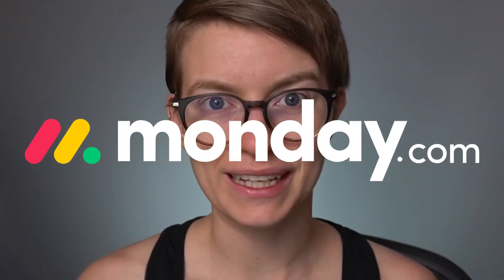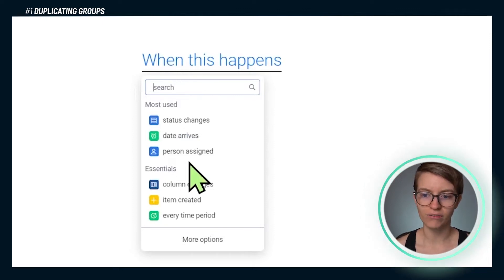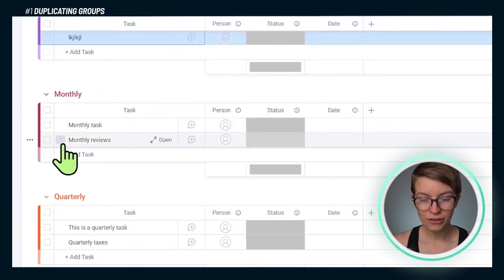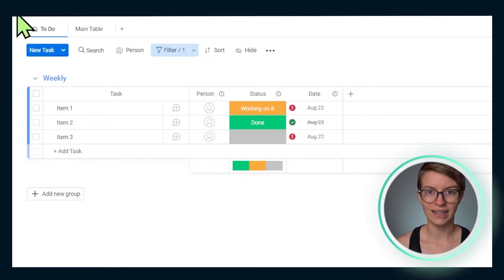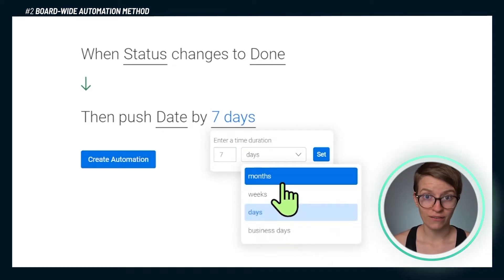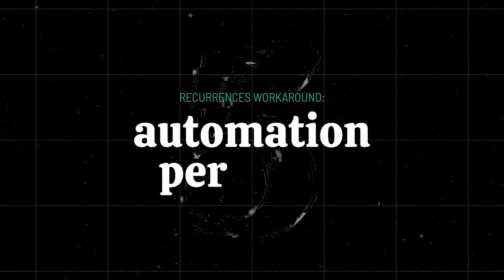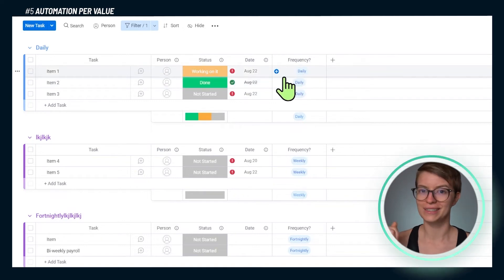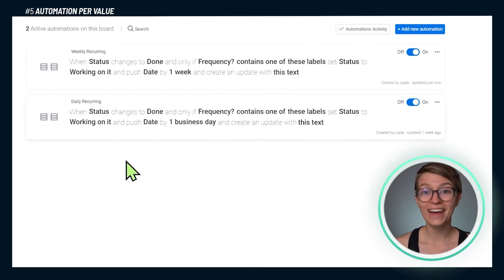#1 Way to Create Recurring Tasks in Monday.com (Beginner Tutorial)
Searching for the best way to create recurring tasks in Monday.com? This beginner tutorial walkthrough shows you just that!

In this video, we're breaking down six paths that allow users to have recurring tasks in Monday.com. Each approach has pros and cons, with some being easier than others. It's all a matter of preference and which solution works best for your use case.

Here's what we'll cover:
00:00 How to create Recurring Tasks in Monday.com
00:44 You cannot create Recurring Tasks in Monday.com?!
01:12 6 Workarounds for Creating Repeating Tasks in Monday.com
01:36 #1: Duplicating Groups
04:58 #2: Board-Wide Automation
08:48 #3: Automation to Create a (New) Task
10:05 #4: Notification Method
12:55 #5: Automation per Value
15:54 Bonus Tip: Leave an Audit Trail on Your Automation!
17:46 #6: The PERFECT Solution

👉 Get a FREE operations audit to measure how systemized your team is with a Systemization Snapshot™
👉 Watch my FREE training here to understand ProcessDriven framework for systemizing business